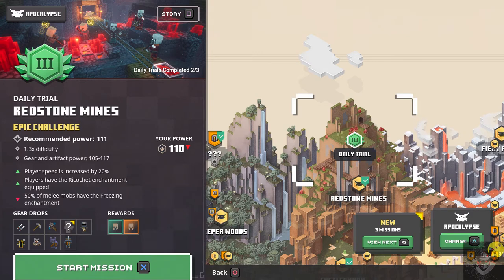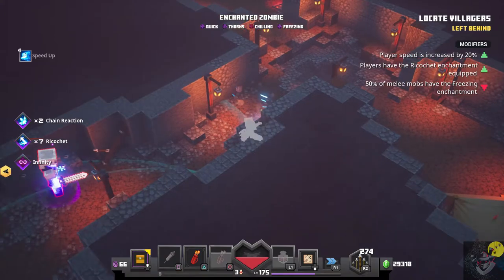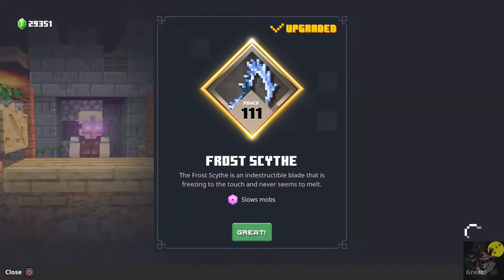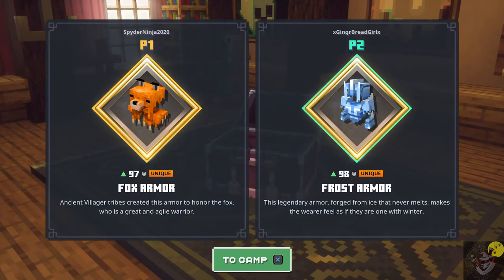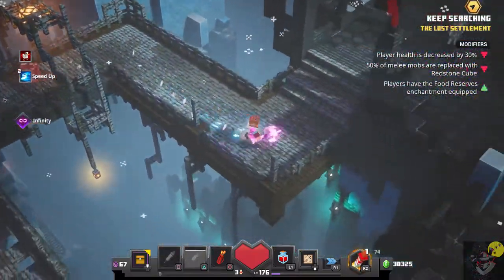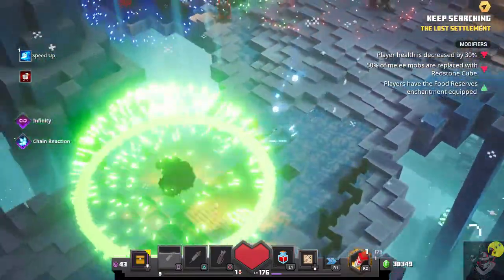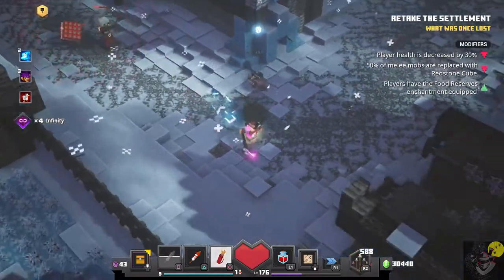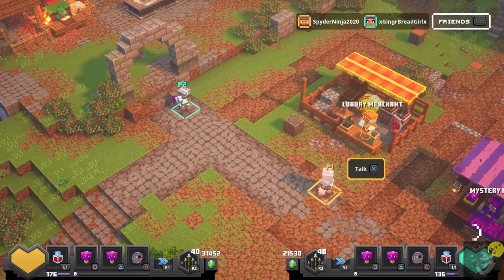Creeping Winter DLC Daily Trial Epic Challenge Ep 1 - Minecraft Dungeons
Creeping Winter DLC Daily Trial takes us on Epic Challenge Ep 1 x2...or 3, in Minecraft Dungeons!  SUCCESS BRINGS GREAT REWARDS!!!  New updated salvage mechanics bring heartache!  Find out within, what ABSOLUTELY AWESOME NEW EQUIPMENT I was able to earn through completing the Epic Challenge in the Redstone Mines and Lost Settlement Secret Level on HIGHEST APOCALYPSE DIFFICULTY!!  Then take cautionary notice of what item I end up accidentally salvaging during this event!

In true Spyder Ninja Gaming fashion, experience the success of great loadout knowledge mixed with stellar gameplay prowess!

REDSTONE MINES DAILY TRIAL EPIC CHALLENGE x2

Epic Challenge Details:  (Apocalypse 7 Difficulty)

1.  Recommended power:  111
2.  1.3x difficulty
3.  Gear and artifact power:  105-117 Rare or Unique Armor

Player and Mob Modifiers:
1.  Player speed is increased by 20%
2.  Players have the Ricochet enchantment equipped
3.  50% of mobs have the freezing enchantment

Epic Challenge Details: (Adventure Mode 7 Difficulty)

1.  Recommended power 76
2.  0.2x difficulty
3.  Gear and artifact power: 70-100 Rare or Unique Armor

1.  Player speed is increased by 20%
2.  Players have the Ricochet enchantment equipped
3.  50% of mobs have the freezing enchantment

LOST SETTLEMENT DAILY TRIAL EPIC CHALLENGE:

Epic Challenge Details (Apocalypse 7)

Secret Mission
Daily Trial
Lost Settlement
Epic Challenge

Recommended power 111
1.3x difficulty
Gear and artifact power 105-117 Rare or Unique Melee Weapon

Modifiers:
1.  Player heath is decreased by 30%
2.  50% of melee mobs are replaced with Redstone Cube
3.  Players have the Food Reserves enchantment equipped

LOADOUT USED FOR SUCCESSFUL COMPLETION OF EPIC CHALLENGE FOR DAILY TRIAL:
1.  Heartstealer - lv 112 with Critical Hit, Weakening, and Exploding Enchantments
2.  Renegade Armor - lv 113
3.  Voidcaller - lv 112

MAJOR MAJOR MAJOR DISAPPOINTMENT CAUSED BY NEW UPDATE
WATCH CLOSELY AROUND 19:37 INTO VIDEO
NEW SALVAGE MECHANICS CAUSE ME TO SALVAGE MY SECOND FAVORITE BOW

Chapters For Video:
00:00 - 16:13 Redstone Mines Epic Challenge on Apocalyspe 7 Difficulty
16:14 - 19:36 Redstone Mines Epic Challenge on Adventure 7 Difficulty
19:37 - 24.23 is a GAMER'S NIGHTMARE)
24:24 Secret Level Lost Settlement for Epic Challenge

Video 1 Link Below  For NEW DLC
Creeping Winter DLC 100 Percent Completion Walkthrough -

Video 2 Link Below For NEW DLC

Spooky Fall Event - SEASONAL HALLOWEEN UPDATE for Minecraft Dungeons